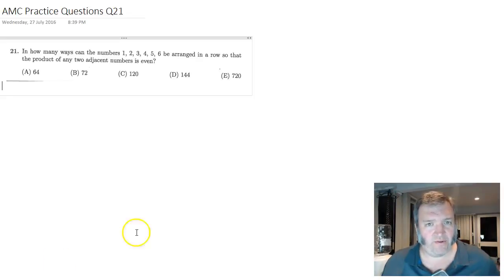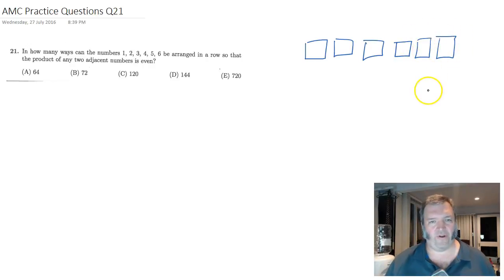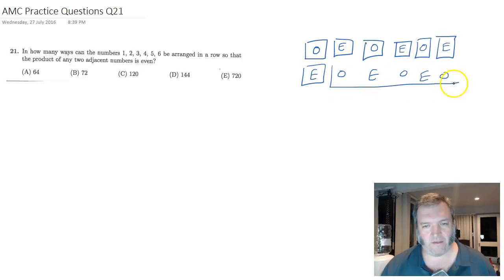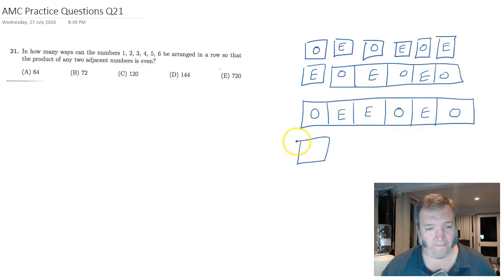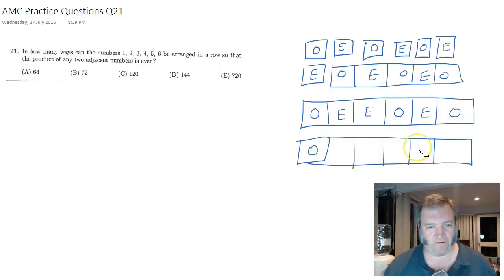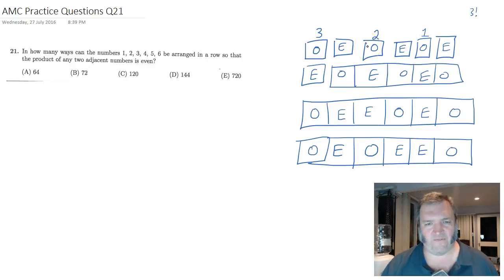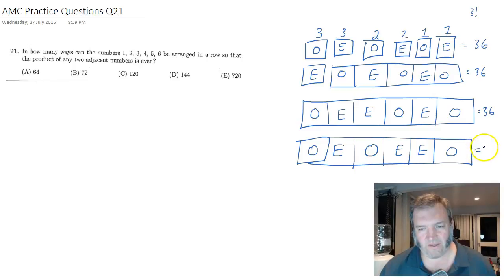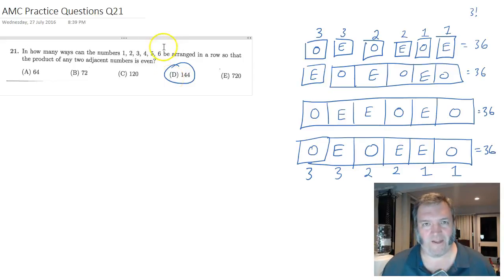AMC Practice Intermediate 2013 Q 21